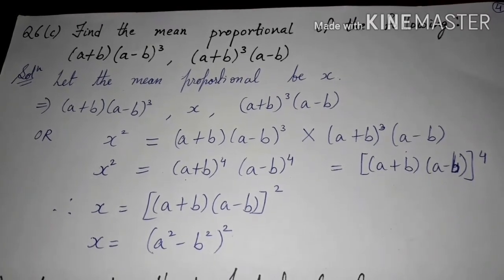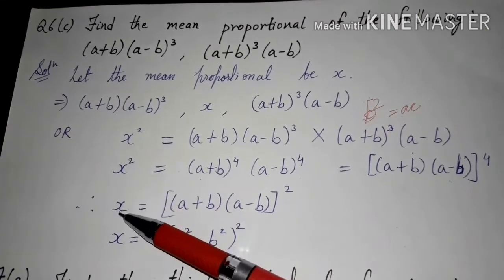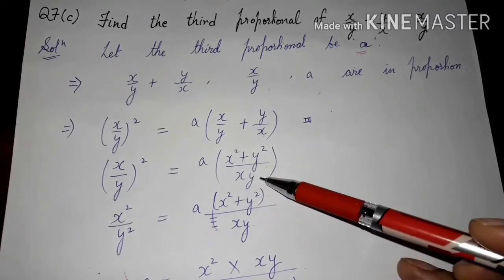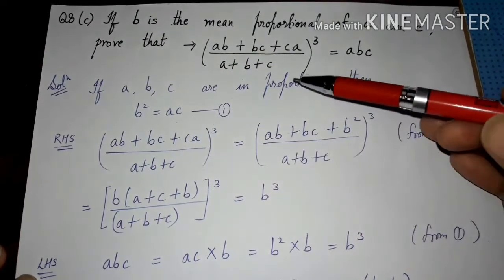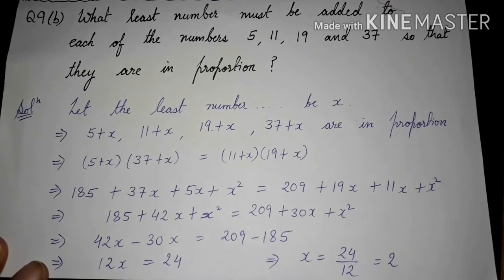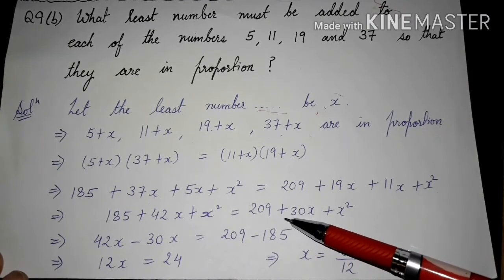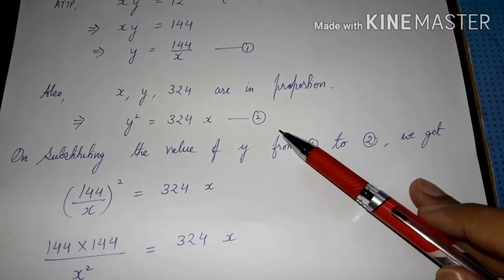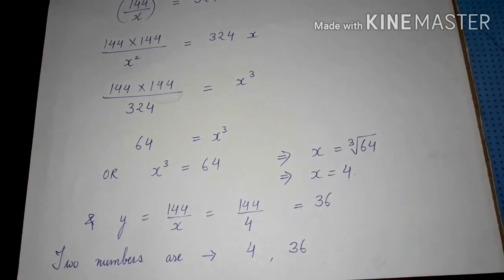Class 10....Ratio & Proportion (Part III)- by Mrs. A. Daniel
Remaining questions of Exercise 4(B)